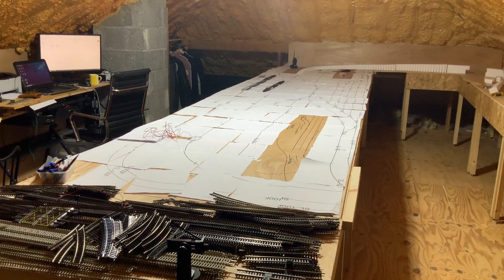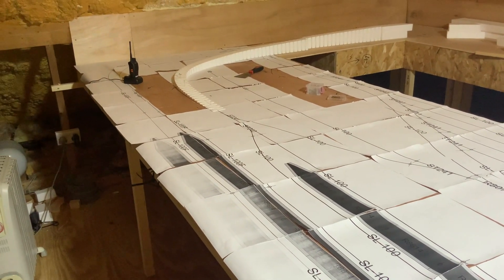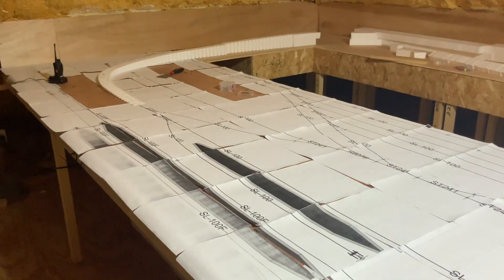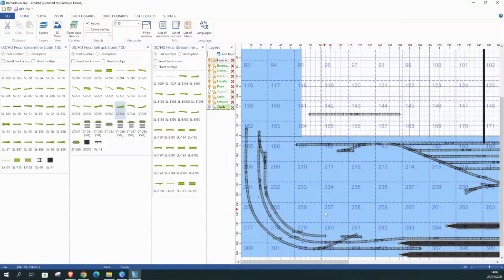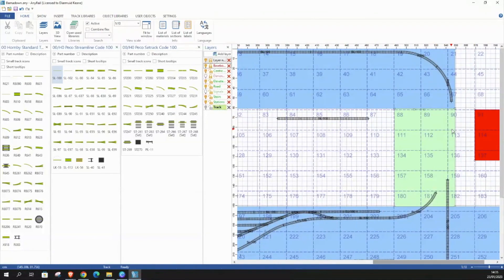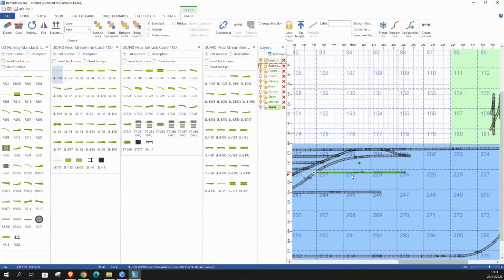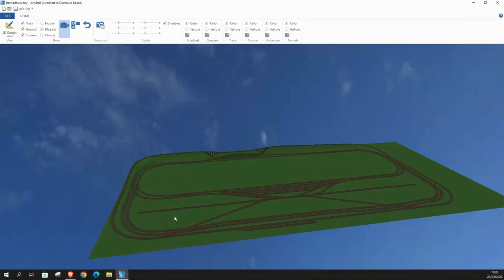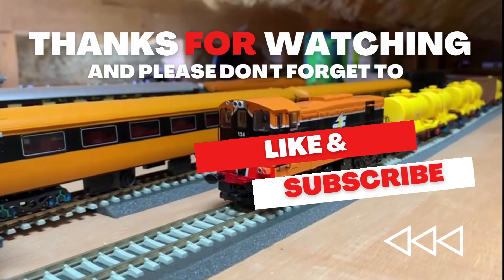02 Planning Update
This video is an update to my first video. Here I redesign the layout due to errors I found with my first layout.

I’d love to here from you with any comments or suggestions for the layout.